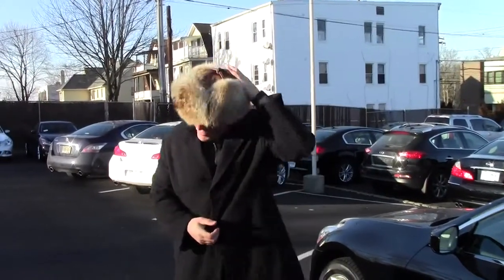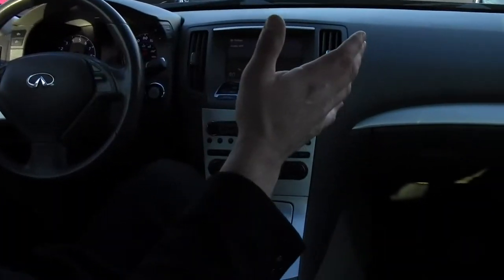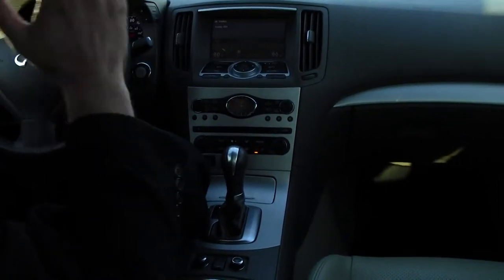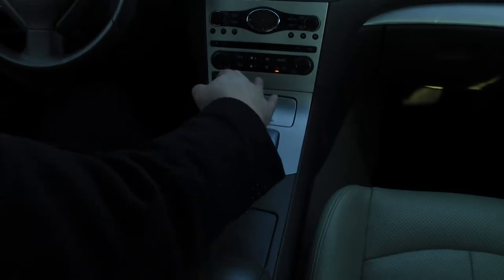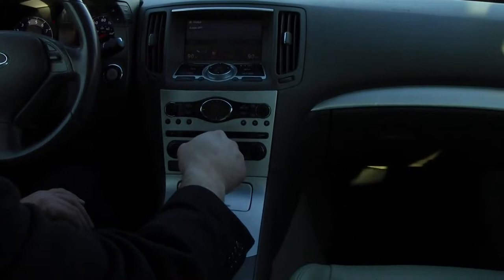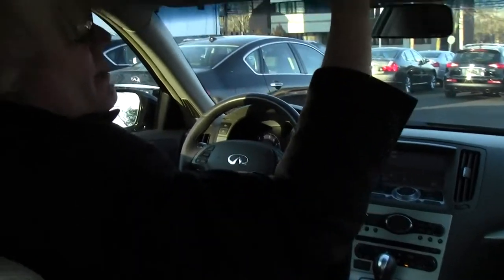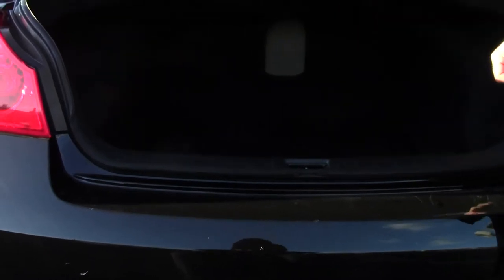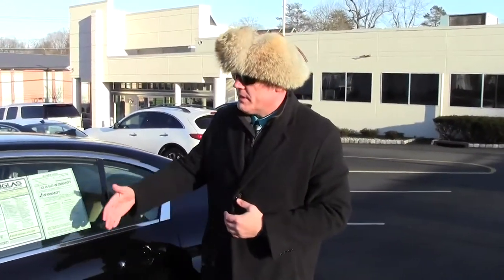Bridgewater NJ Infiniti G37X | Ken Beam shows G37X at Douglas Infiniti in Summit NJ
Crank up those speakers & watch Ken Beam show-n-tell all about this beautiful 2009 Infiniti G37X Sedan at Douglas Infiniti in Summit New Jersey.

This sharp G37X Sedan has 52,953 miles & runs as good as it looks! EXCELLENT!

Vin# JNKCV61FX9M052227

Ken-